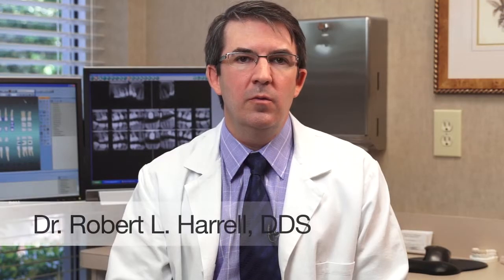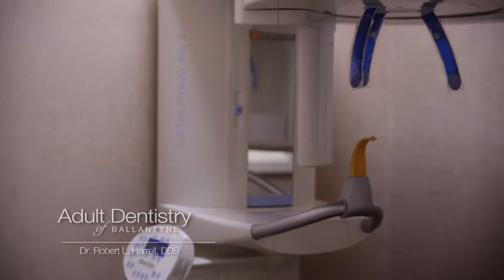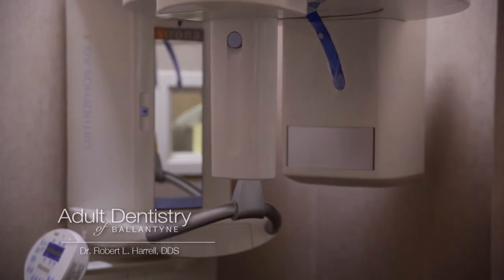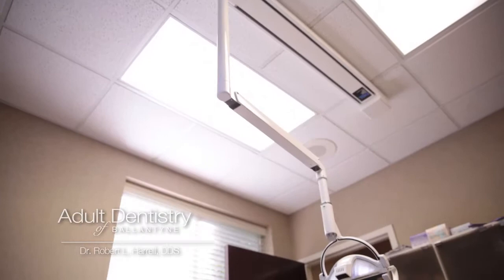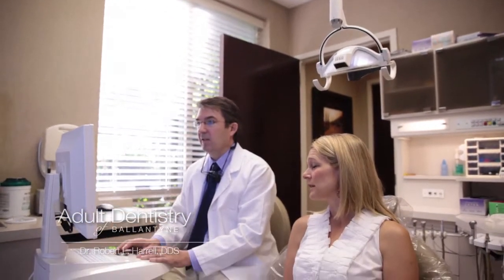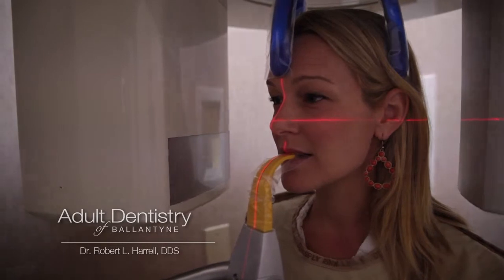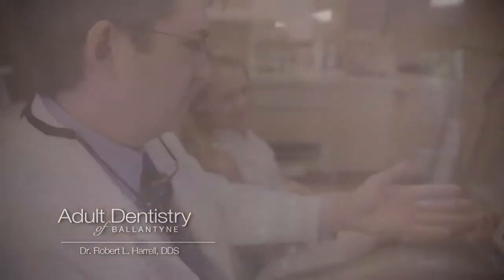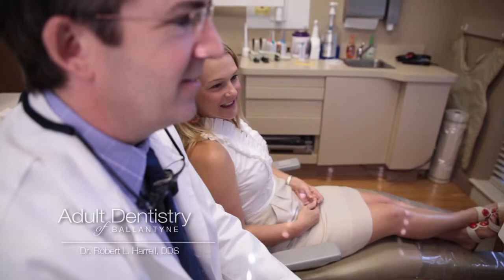3D Dental Technology in Charlotte NC - Cone Beam X-rays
3D Cone Beam radiography provides an amazing image of a patient's mouth, giving a far more accurate picture of his or her dental needs. It is always used for same-day implants and is very patient friendly. This technology makes it easy for us to see any problems and show and explain them to our patients. 3D Cone Beam x-rays can reveal issues that might be missed with conventional 2D x-rays.

Dr. Robert L. Harrell of Adult Dentistry of Ballantyne provides an outstanding dental health care experience for patients seeking Cosmetic Dentistry, Sedation Dentistry and General Dentistry.